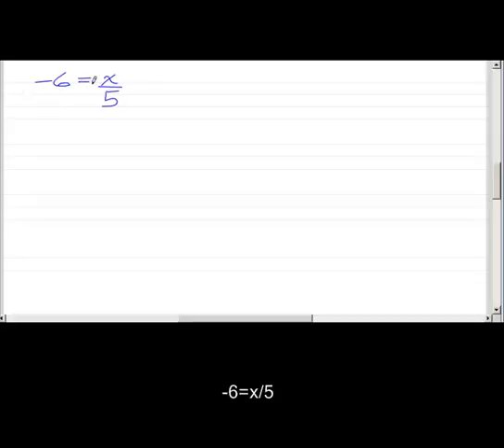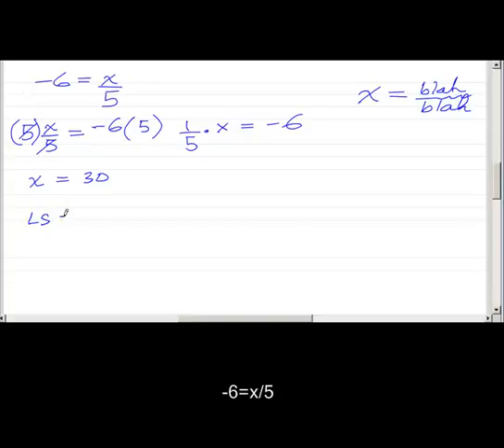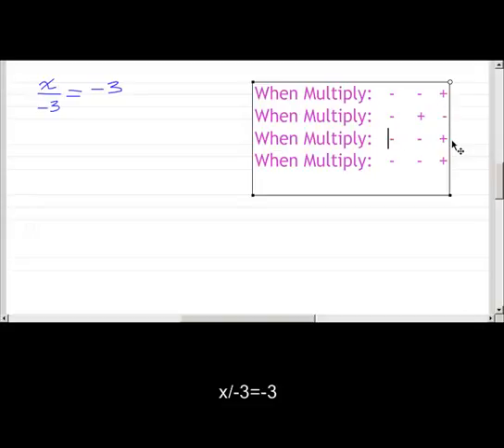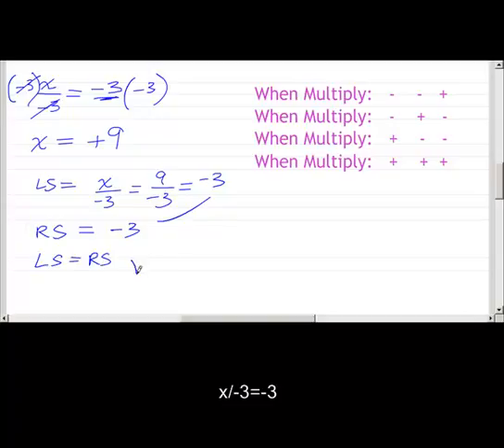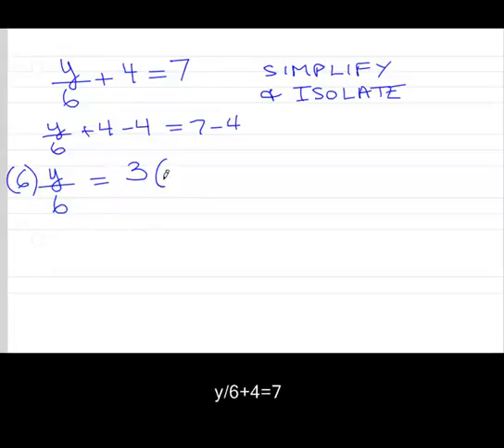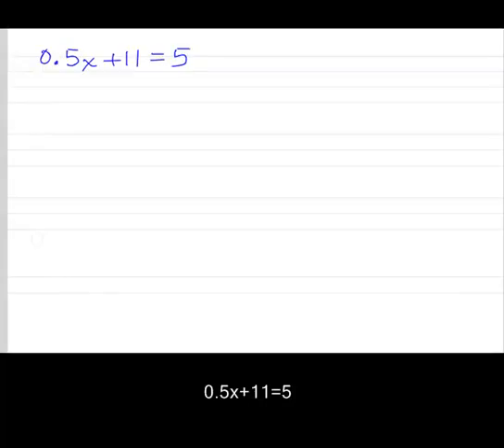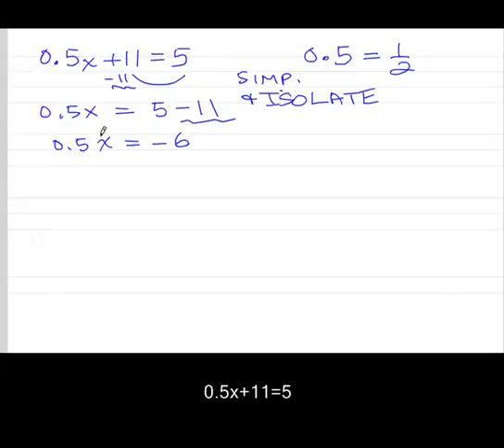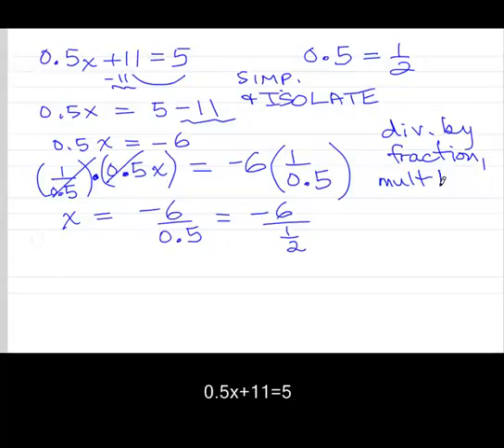MULTI STEP EQUATIONS - PART 2